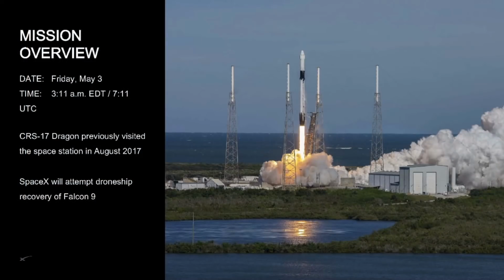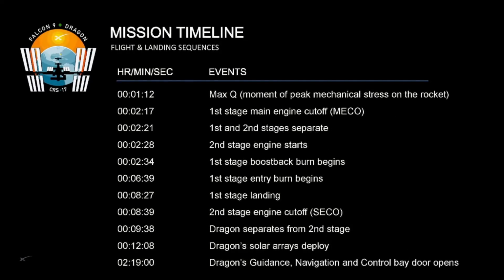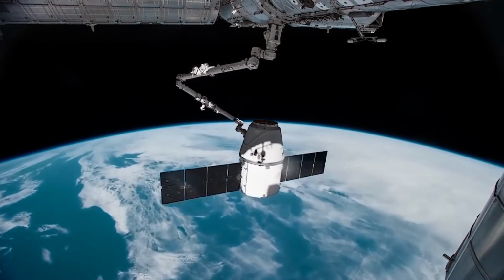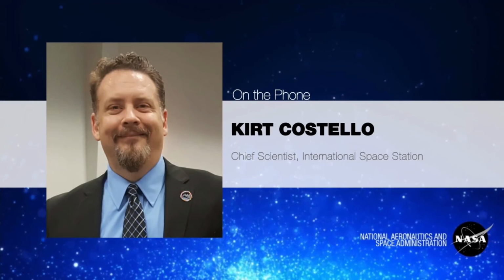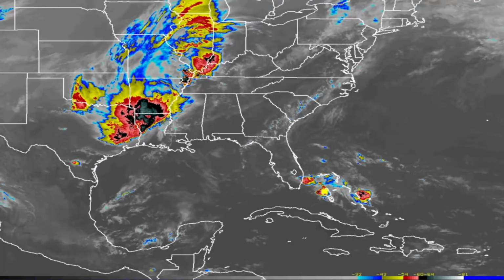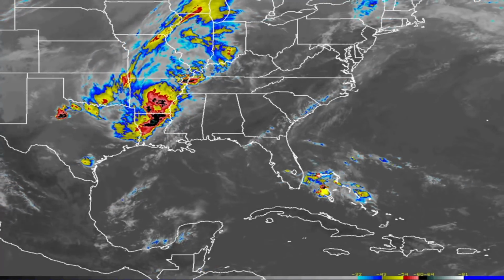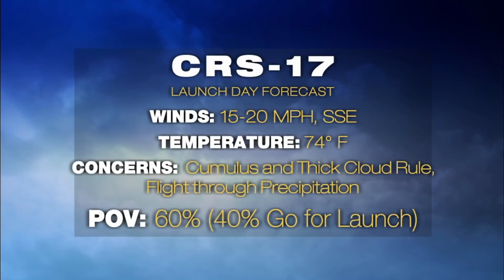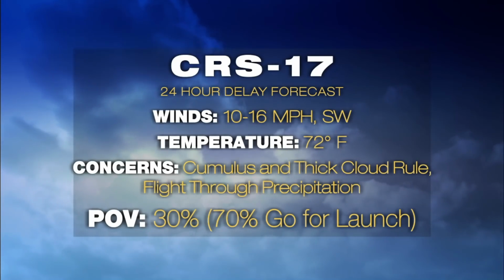NASA Hosts Prelaunch News Conference for SpaceX CRS-17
Representatives from NASA, SpaceX, and the U.S. Air Force 45th Weather Squadron participated in a news conference in advance of the SpaceX CRS-17 mission to the International Space Station.